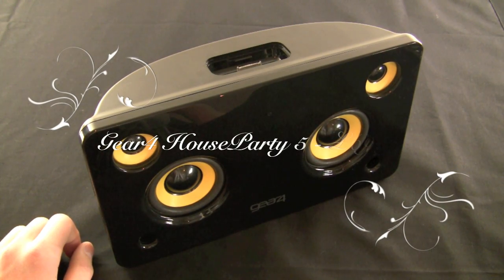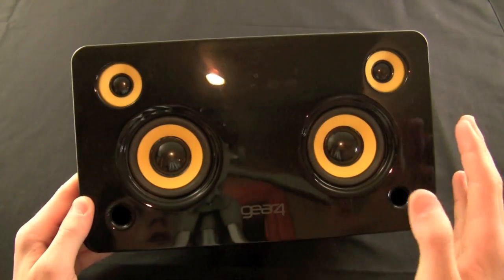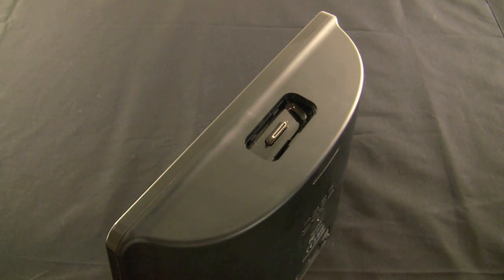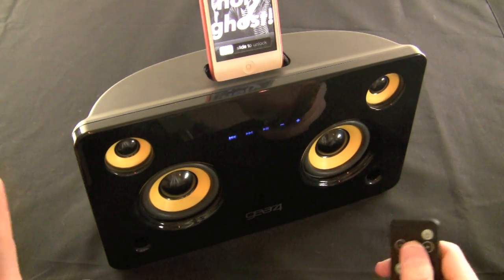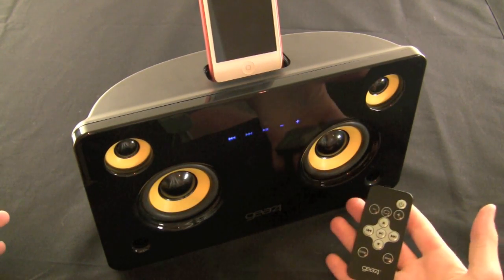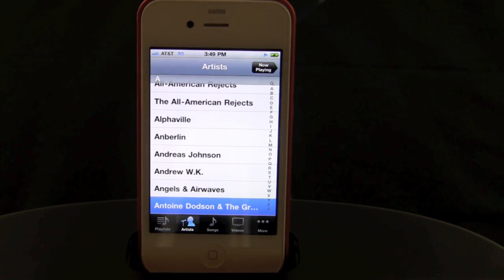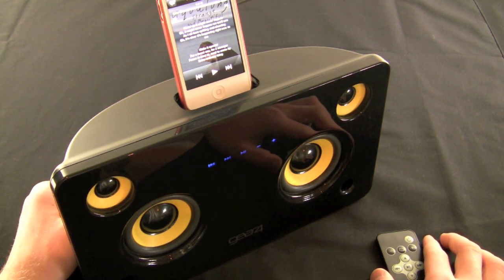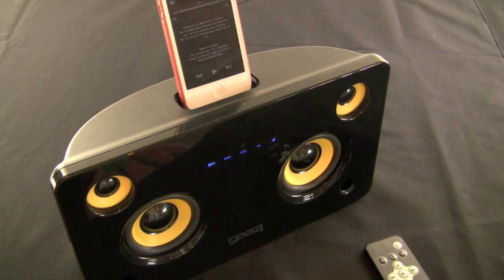Gear4 HouseParty 5 Review - Unreleased Product